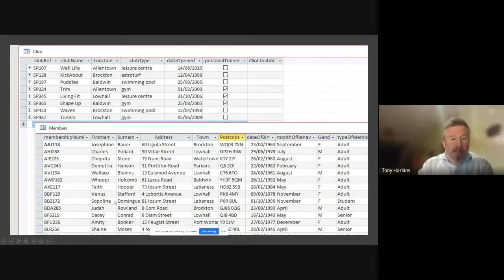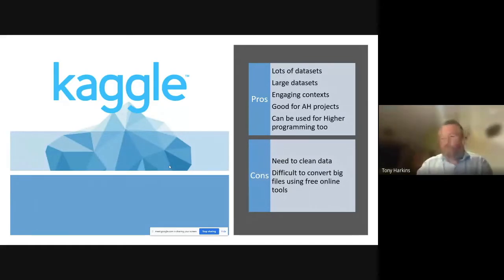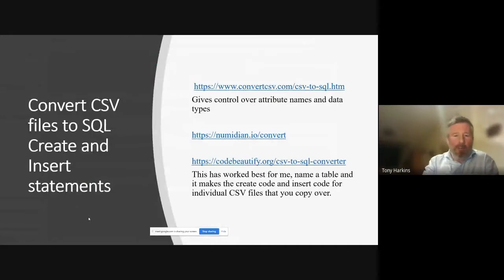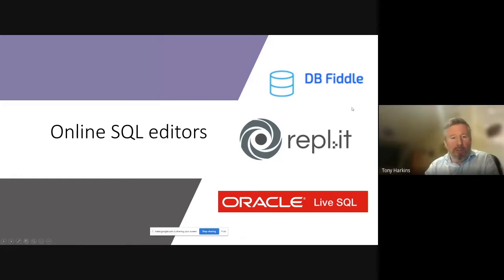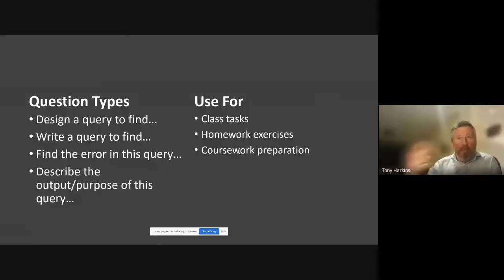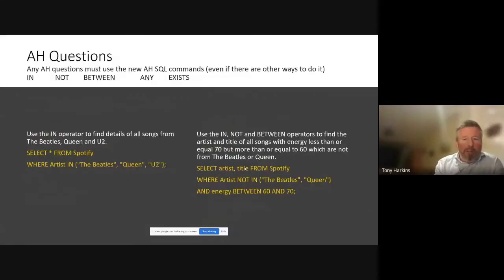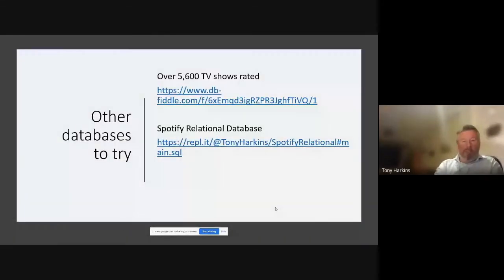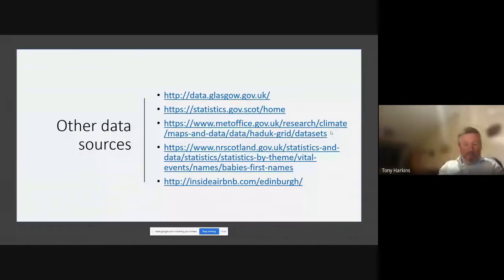Tony#CSSMeets 1: Real World Data - Tony Harkins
“Data is the next currency of the world our young people are growing up in."

Tony shares how he uses real world data sets to data sets to make databases and software development more realistic.